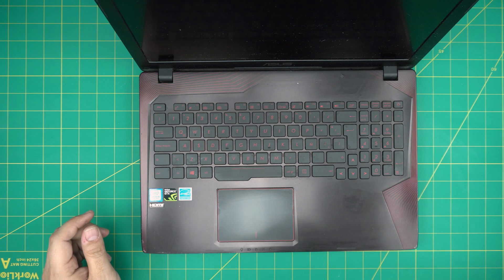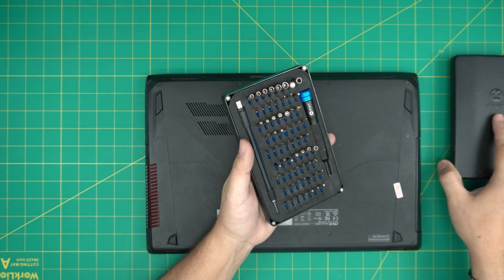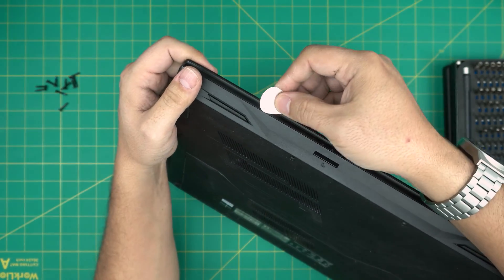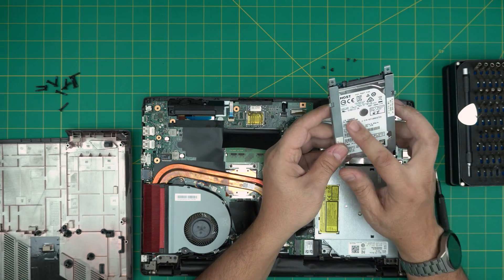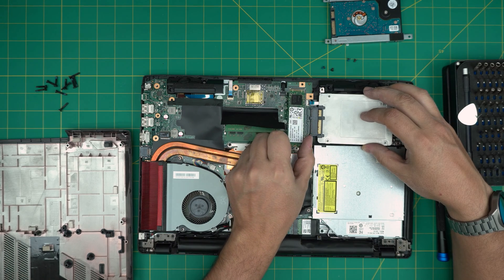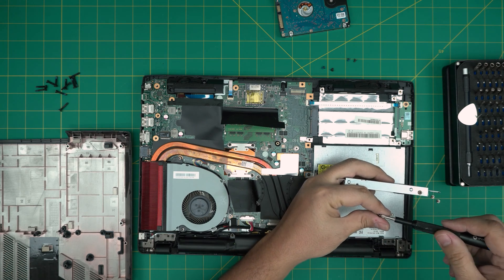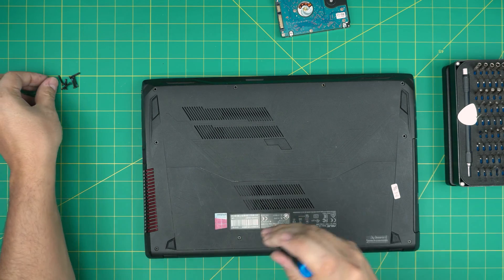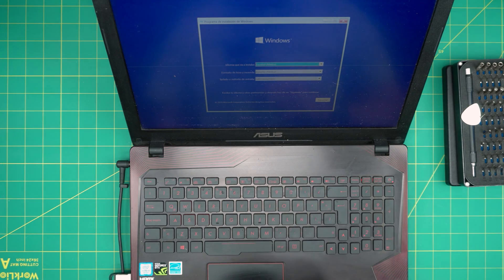How to Upgrade Storage to SSD on ASUS FX553VD DM056T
Learn how to effortlessly upgrade your ASUS FX553VD DM056T laptop storage to an SSD with my comprehensive guide. Whether you're replacing the HDD with an SSD or adding a new M.2 NVME SSD, this video covers all the steps you need, including compatible SSD types and important installation tips. Upgrading to an SSD not only boosts your laptop's speed but also enhances its overall performance, making it an essential upgrade for any ASUS FX553VD DM056T user. Don't miss the practical advice and insights to make your upgrade process smooth and efficient!

› Bitcoin: 1Gc6ekScTjvcnSHoFGvu7nbBo3cyYzfsAL
› Ether (ETH): 0x9dd9F855DAE0586980Ef7786E53e4E275BdC6985
› Litecoin (LTC): LTFQ14vaan4Fc3QqW3cn4NnWV7cvgrXWhk
› Bitcoin cash (BCH): qp4mecuy2q2rqvctdpuv5m0m05y6r8g64c3a48gf78
› TrueUSD (TUSD): 0x9dd9F855DAE0586980Ef7786E53e4E275BdC6985
› XRP (ripple) : rNBVHSfb3iZXYaWm491zVBzYfaxnNnAoCs
› Doge coin: DGspV9CkUqYJUb4ygNVz4aekmgmq5i12Pe